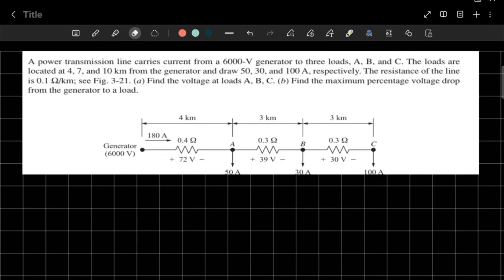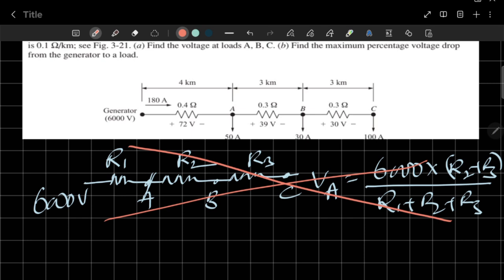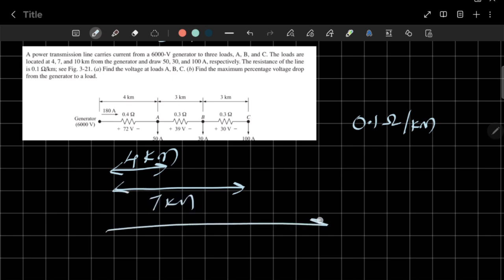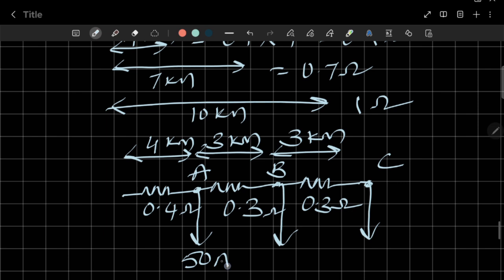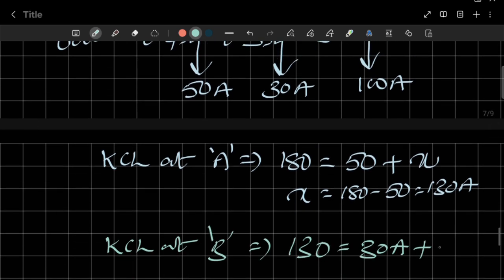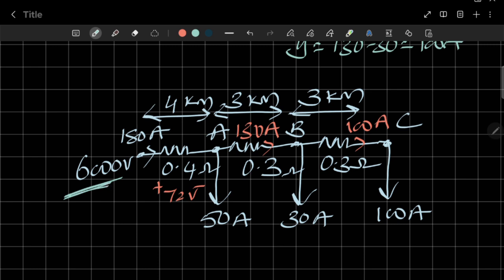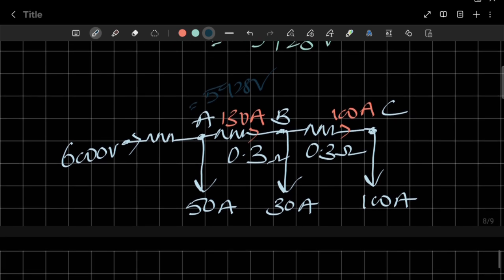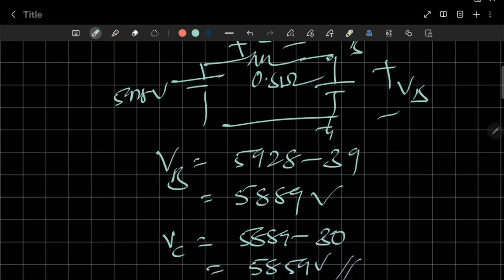21 July 2025